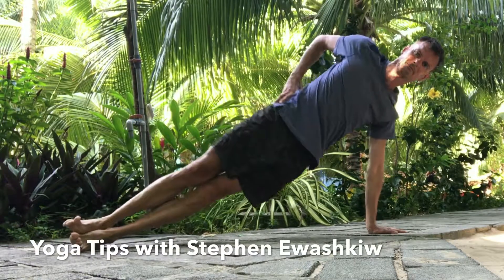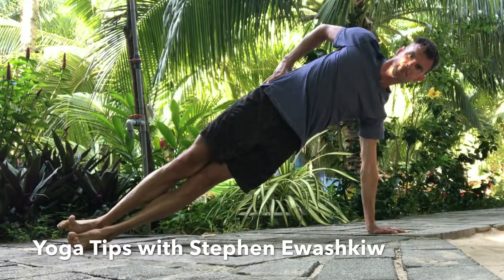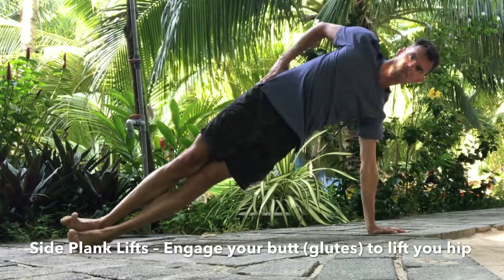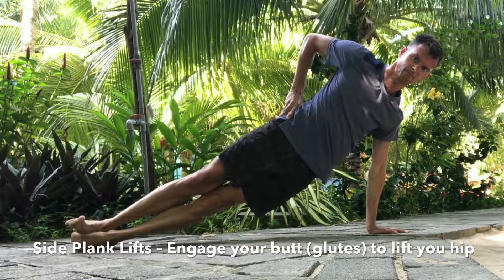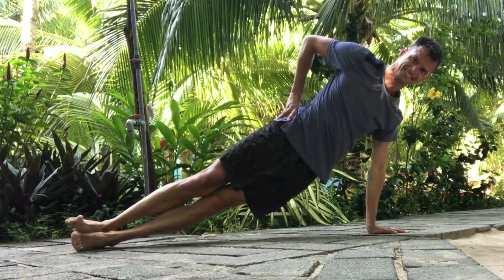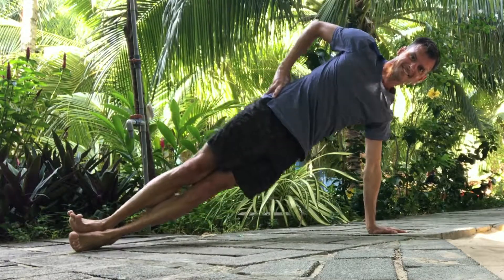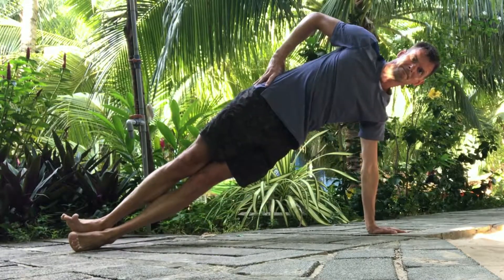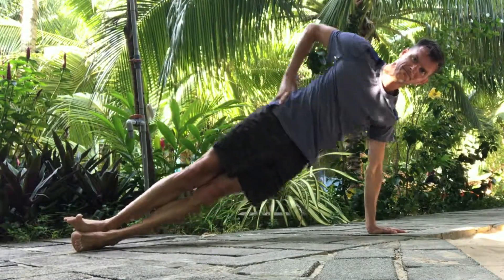Yoga Tips | Vashisthasana Lifts (Glute Drills) (Part 2 of 3) | Adventure Yoga with Stephen Ewashkiw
This is part of a series of videos to help you learn how to tone your glutes (your butt muscles) with the primary aim being to help prevent one of the common misalignments in Vrksasana (Tree Pose).

Vashisthasana Lifts: another drill to help target your glutes

Set up in side plank/Vashisthasana. To modify the pose you can step your top leg in front of your hip, with your toes facing "towards the camera".

Lower and lift your hip mimicking the misalignment that can happen in this pose, but in Tree pose as well.

Engage your butt muscles (focus on the back and side of the lower side of your pelvis) to help lift your pelvis – and also use them to control the dip.

And if you haven't already, please sign up for the Adventure Yoga newsletter for a weekly email from Stephen on that week's theme and how you can use it in your daily life, invitations to join Stephen's upcoming live online yoga series', and more.

Namaste OMies,
🙏🏽 - Stephen.